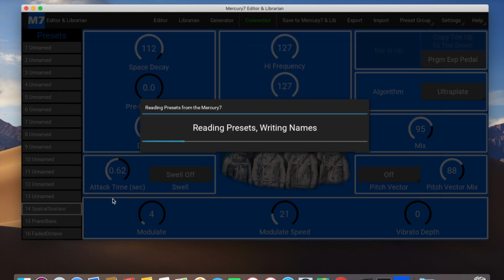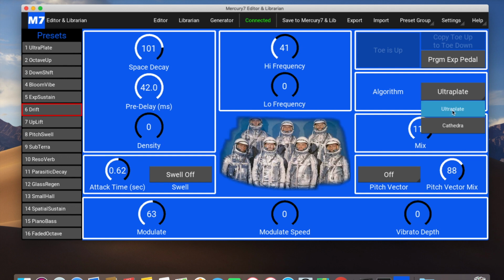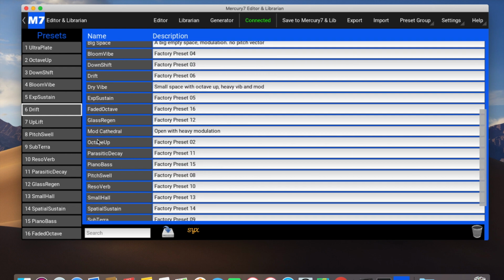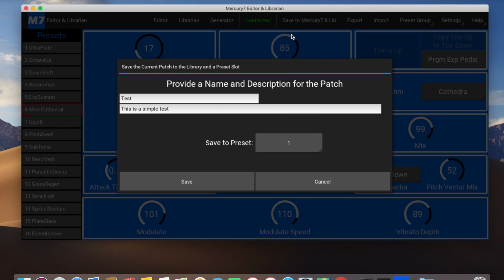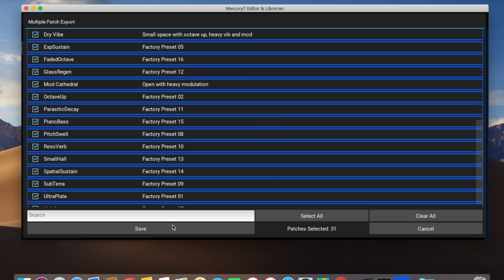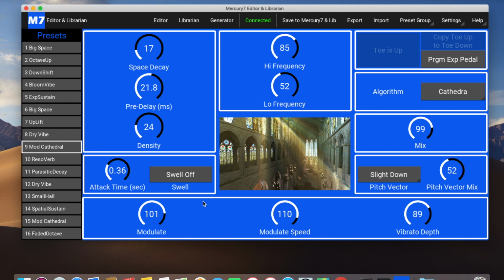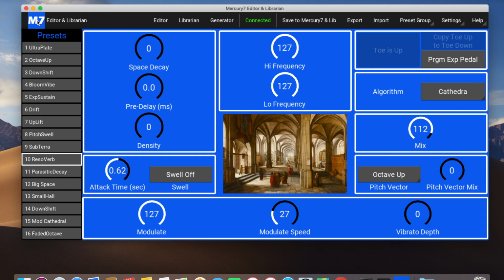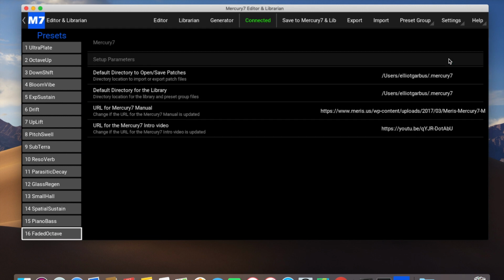Mercury7 Editor and Librarian V1.0 for the Meris Mercury7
A brief overview of the Editor and Librarian for the Meris Mercury7.  The Software allows complete control over patch creation and support for storing a virtually unlimited library of patches.